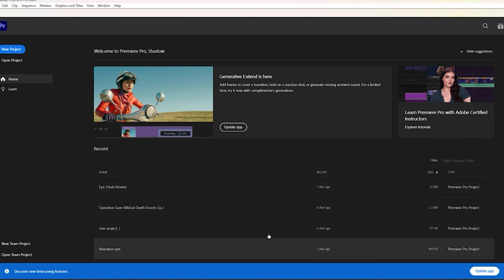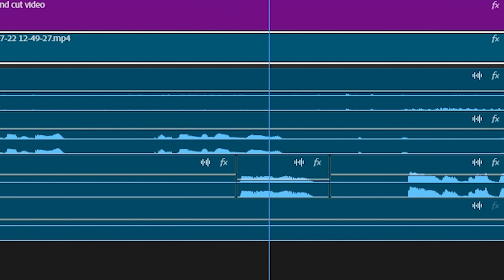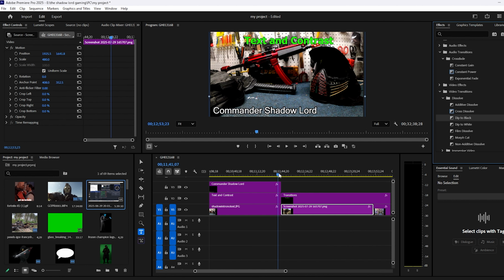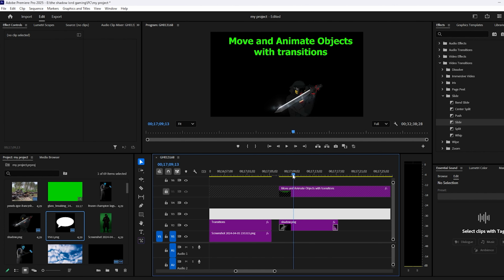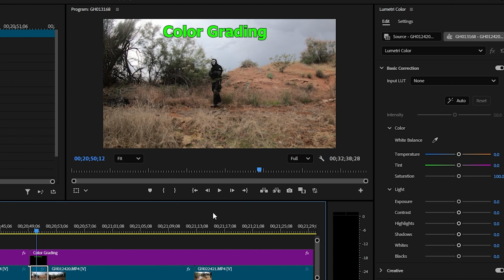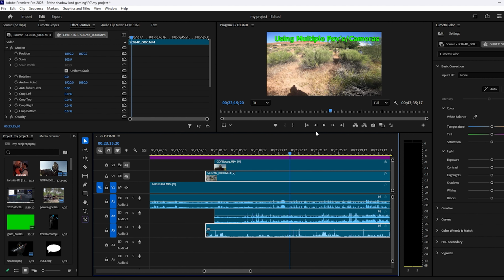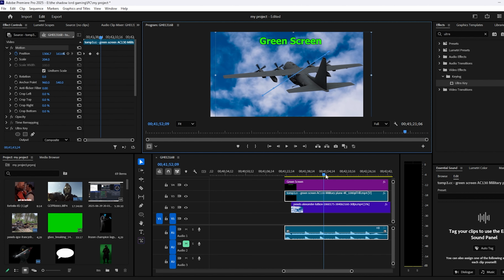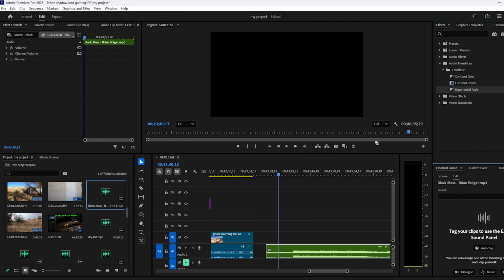Learn Premiere Pro in 30 Minutes – Beginner to Pro Editor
Struggle with Adobe Premiere Pro let me help you.